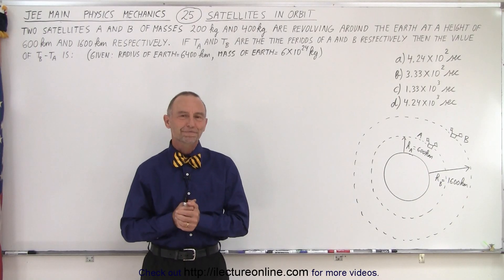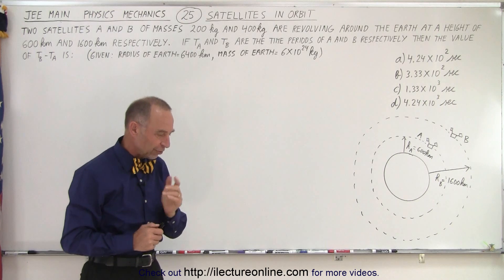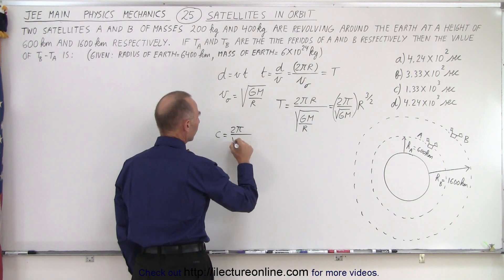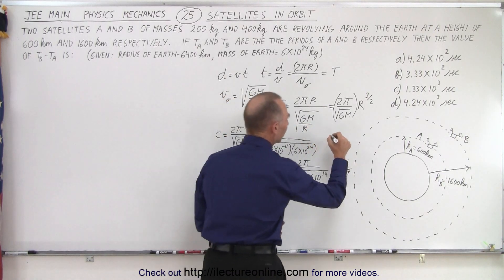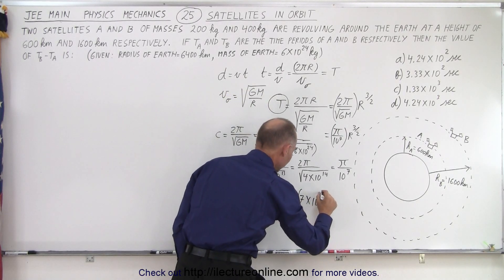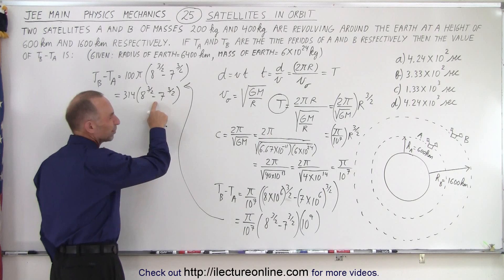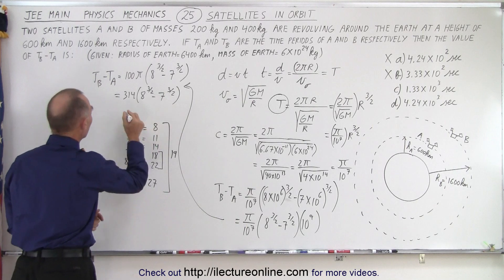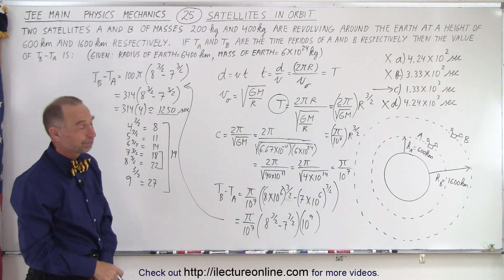JEE Main Physics Mechanics #25 Satellites in Orbit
Two satellites A and B of masses 200kg and 400kg are revolving around the Earth at a height of 600km and 1600km respectively. If TA and TB are the time periods of A and B respectively then the value of TB-TA=? (Given: radius of Earth= 6400lm, mass of Earth6x10^24kg)
A) 4.24x10^2sec
B) 3.33x10^2sec
C) 1.33x10^3sec
D) 4.24x10^3sec